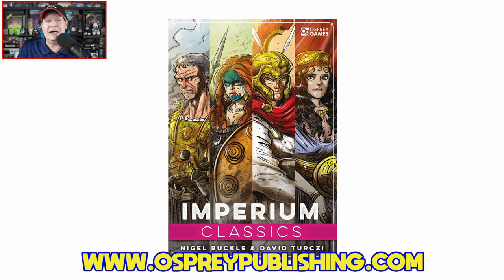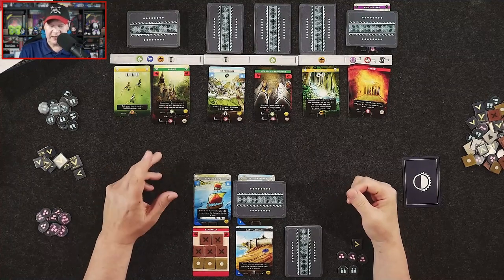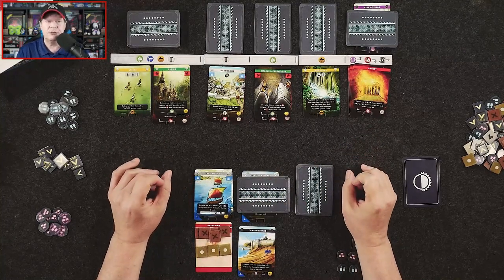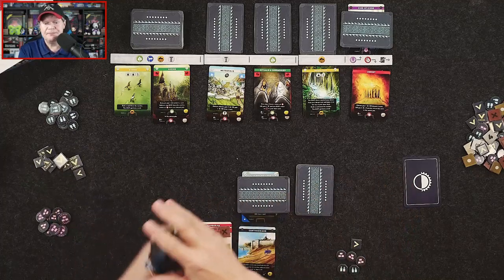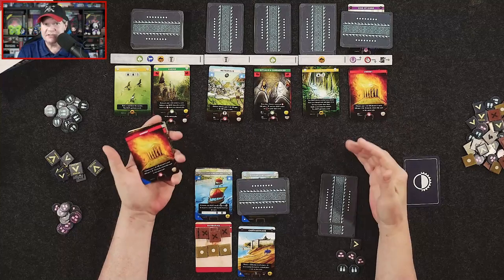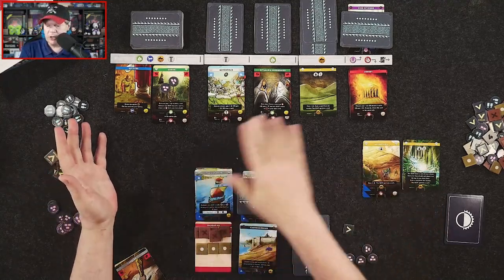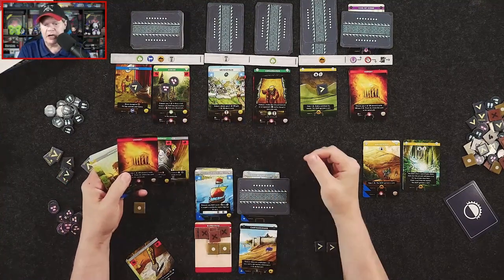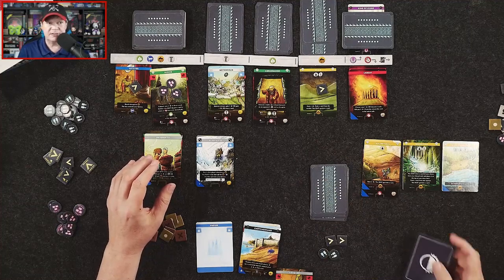Imperium - Classics | Review and How to Play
Jeff sits down to share his review, as well as a bit of a how to play, of Imperium - Classics from Osprey Games. The game features eight asymmetrical ancient civilizations vying to be number one. Imperium - Classics is designed by Nigel Buckle and David Turczi with artwork provided by The Mico. The game is for one to four players, ages 14+, plays in around 40 minutes per player, and carries an MSRP of $40.00. Is this ancient history themed deckbuilding game worthy of a place in your collection? Or should this design be exiled to the rubble of forgotten civilizations of the past? You'll find out!

Do you enjoy The Gaming Gang videos and website? Then how about buying Jeff a cup of coffee

0:00 Introduction
01:37 Diving into Imperium - Classics
39:32 Final thoughts and review score